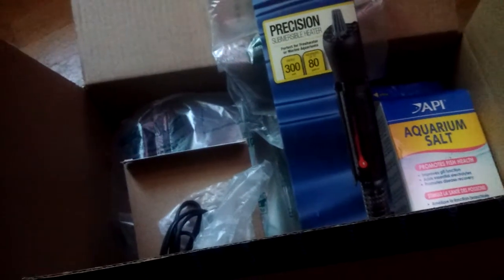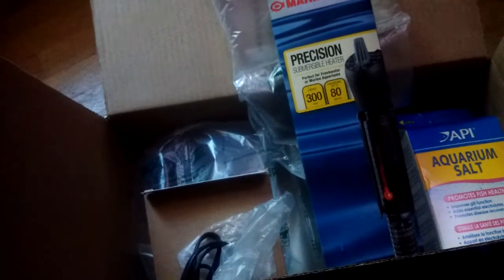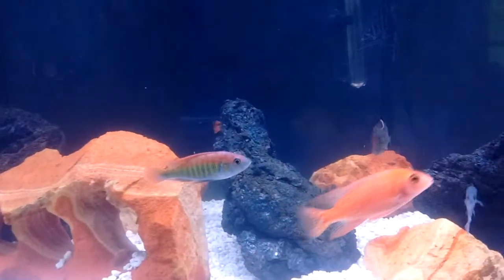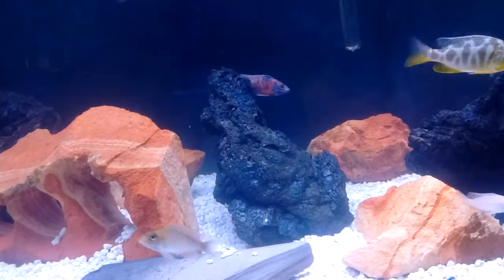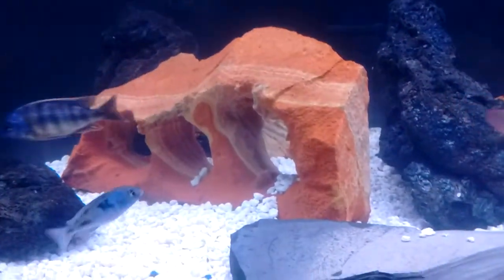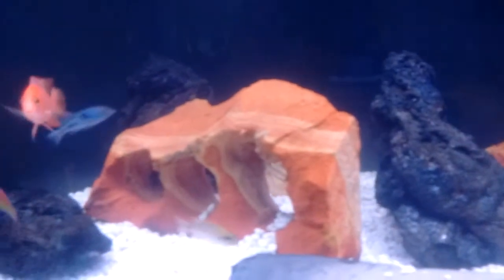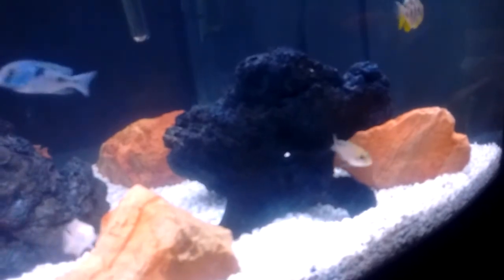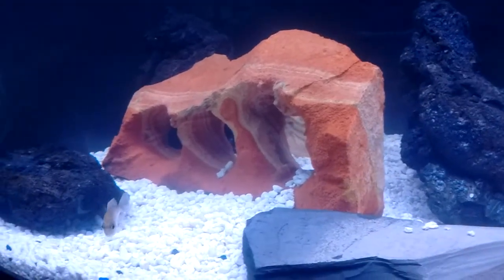African cichlid tank, update on my 75 gallon, no more mbuna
No more mbuna or dragon blood peacock